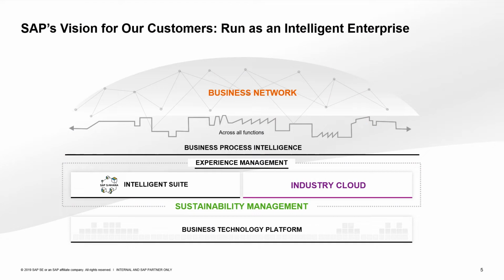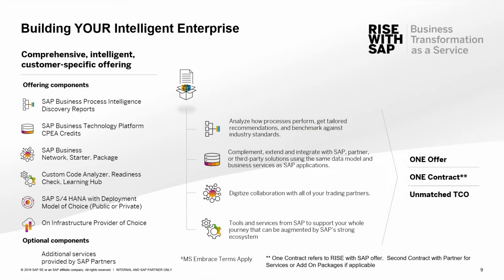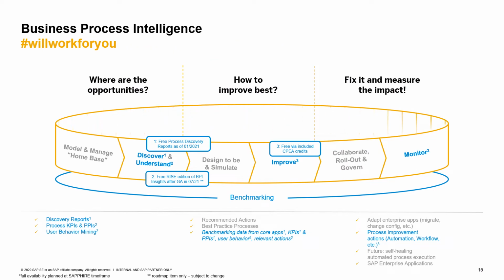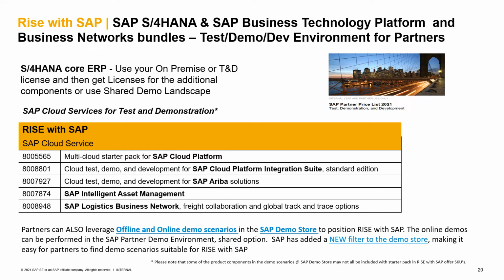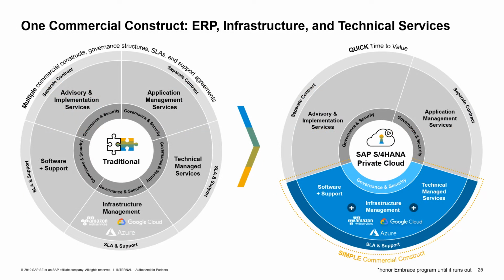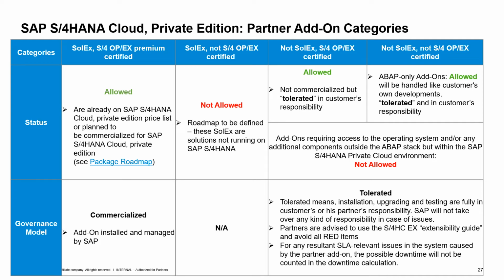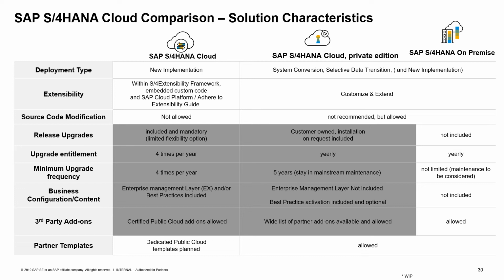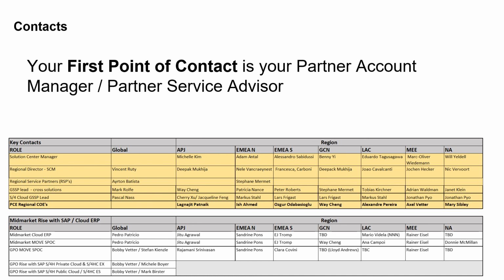09 01 RISE with SAP S4HANA Cloud Private Edition Overview for SELL AUTHORIZATION